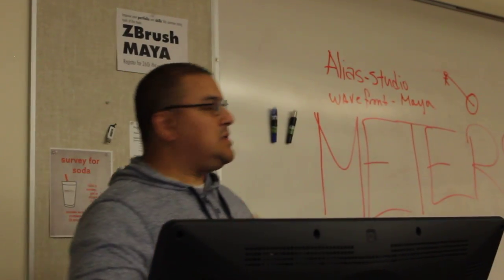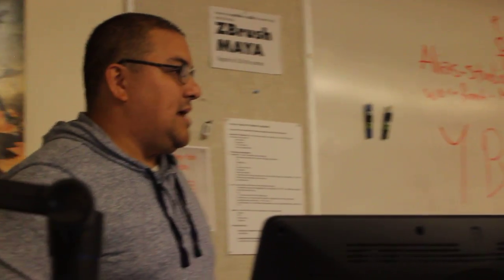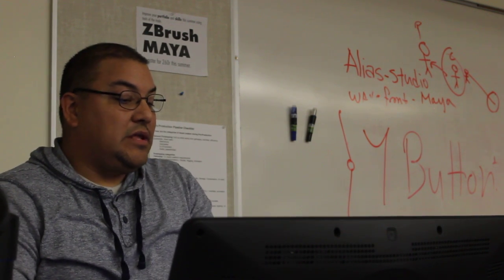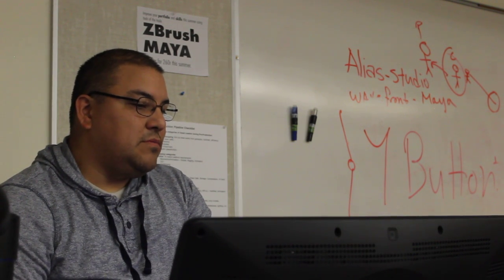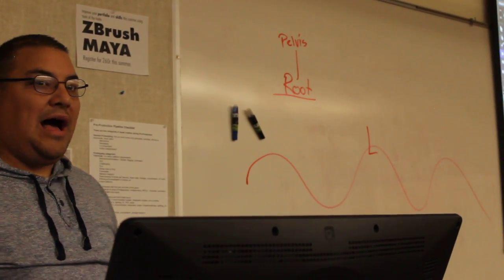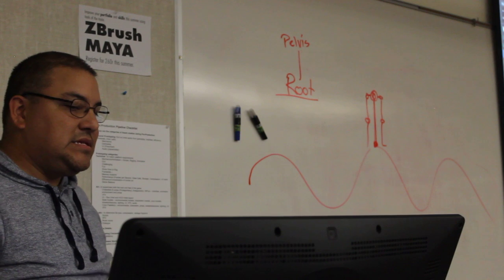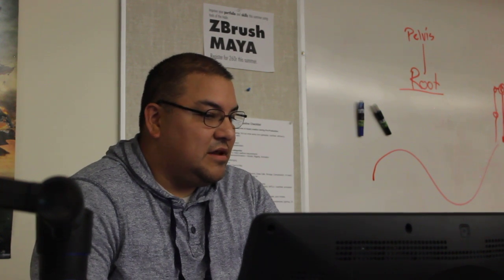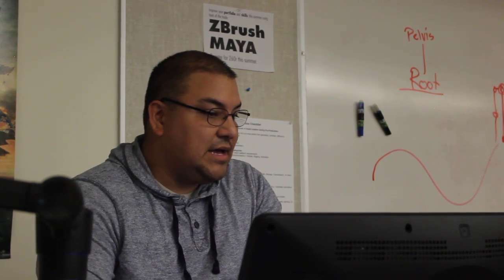Sam Howard Modeling and Rigging Presentation 2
Same as the last, no OBS, apologies if it is hard to understand, but enjoy!